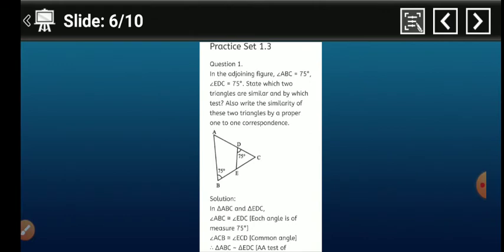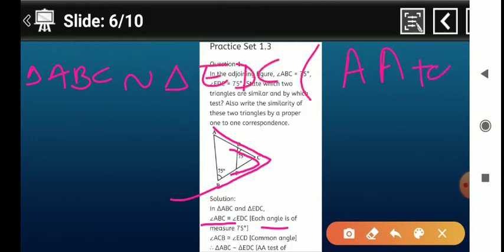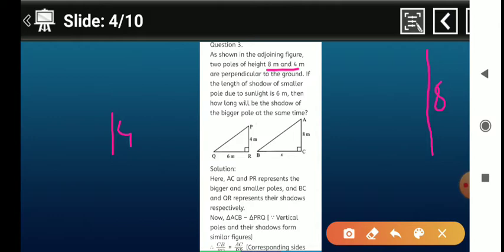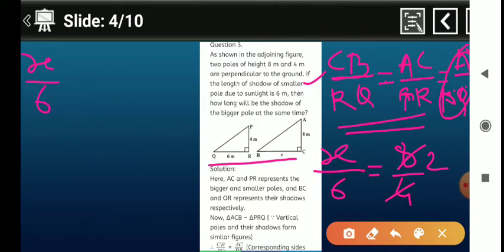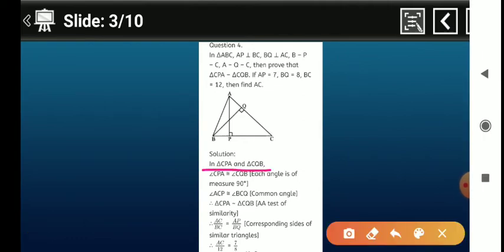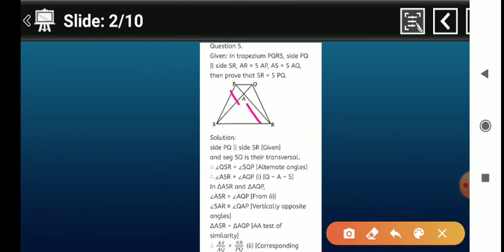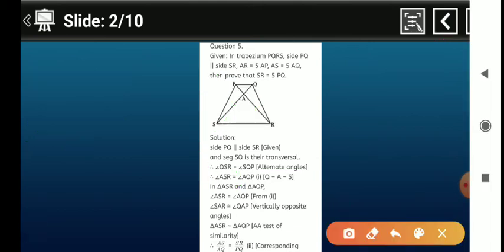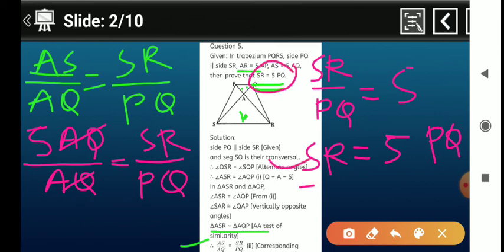Practice set 1.3 ch-1 similarity geometry L-10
Geometry ch-1 similarity